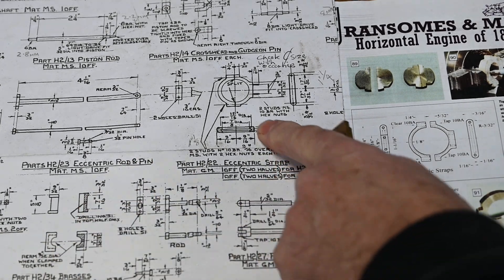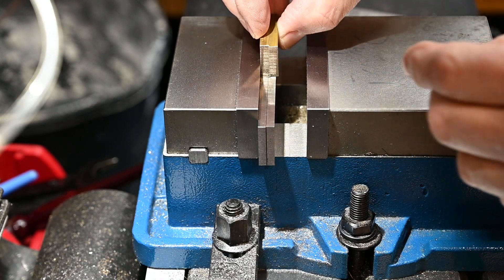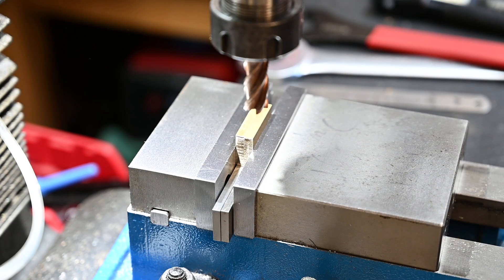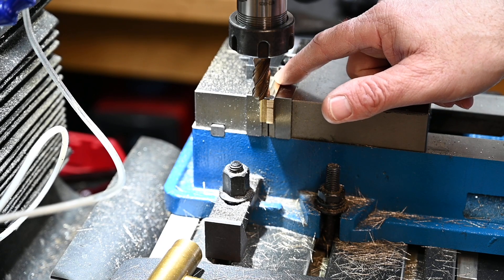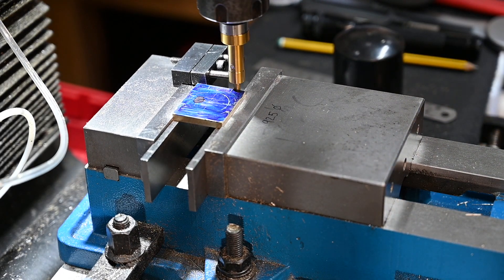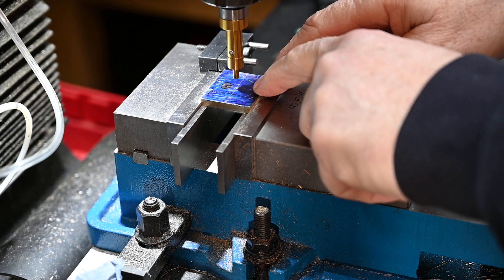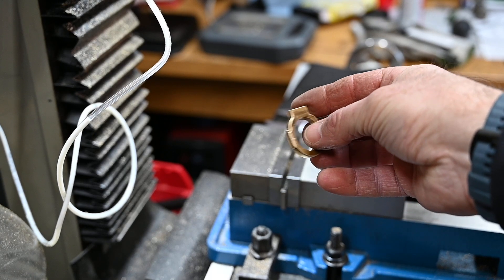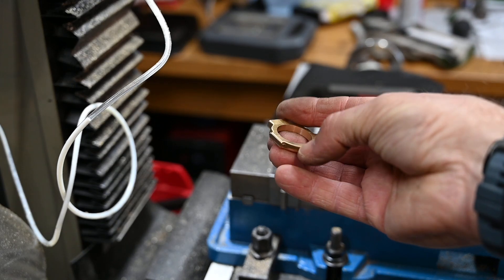Machining a Model Steam Engine Part 13 - Eccentric Strap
In this episode I Make the Eccentric Strap

Steam-engine
Eccentric-Hub
Metal-Lathe
Eccentric-Strap

It will help me grow the
channel and I can keep
making these videos